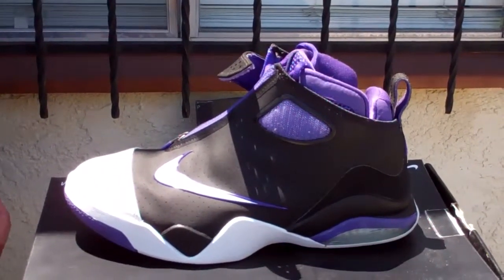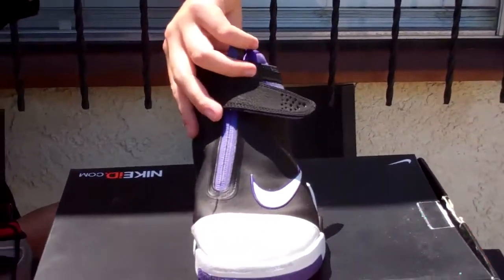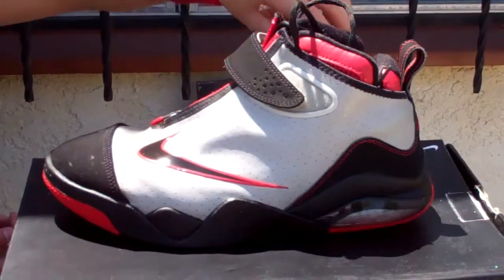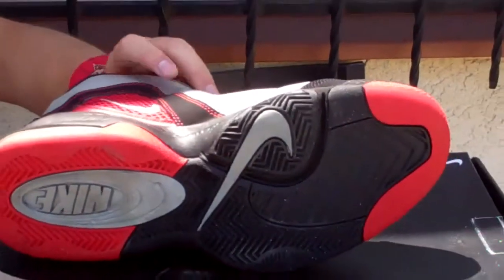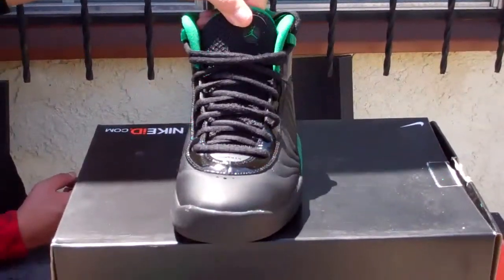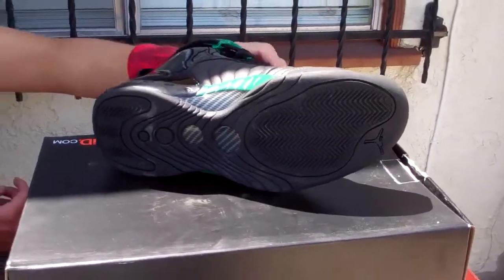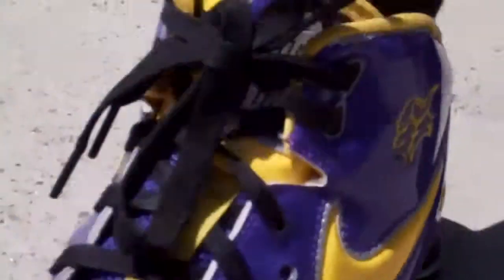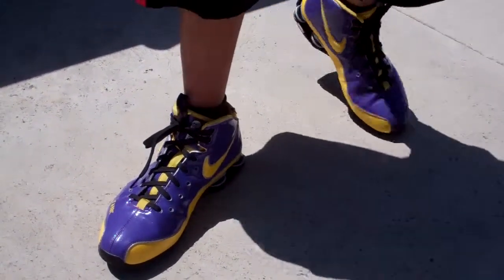Nike ID shoes